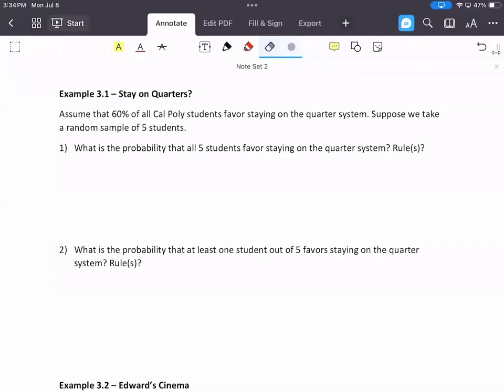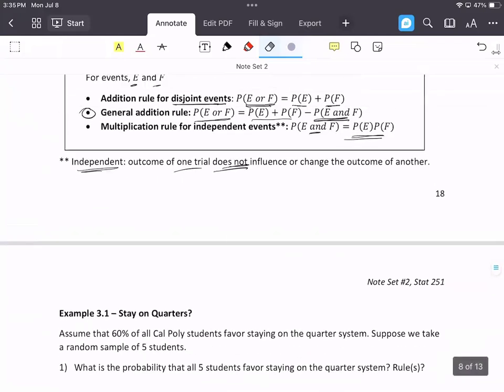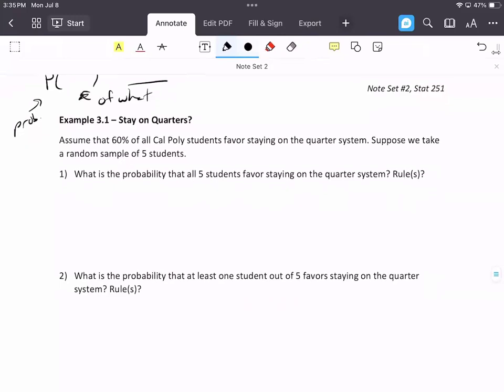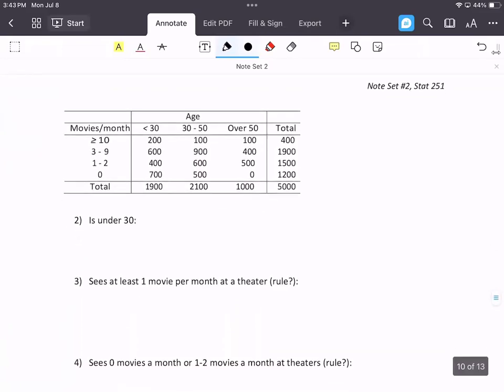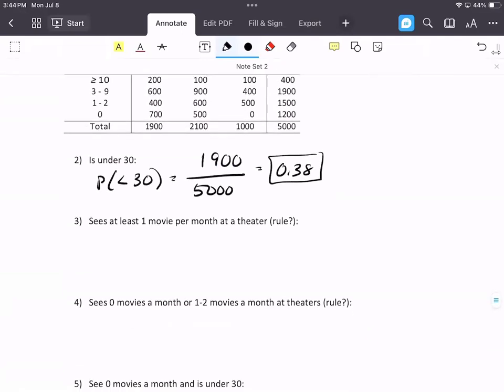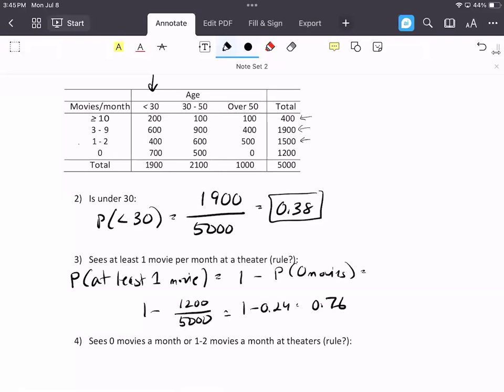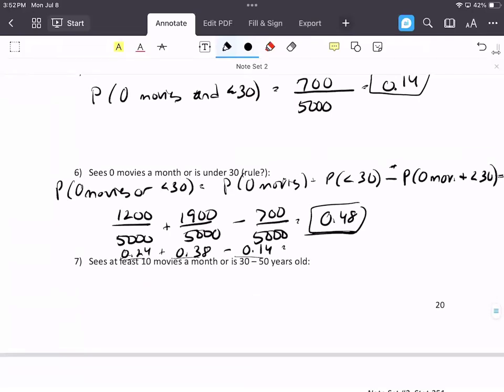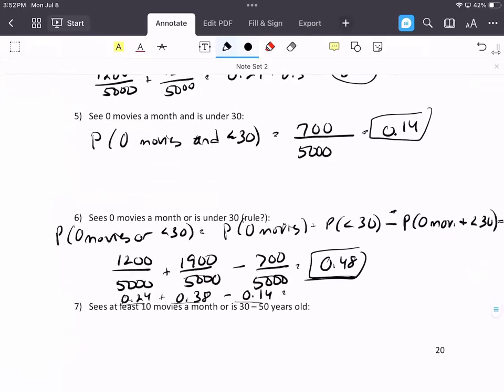STAT: Example using probability rules (pg 19-20)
Examples using common probability rules.